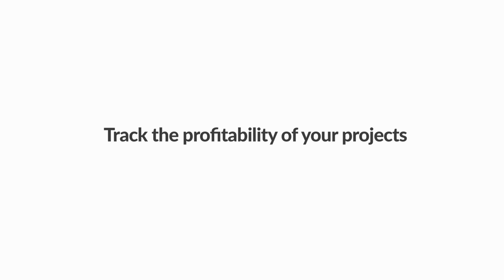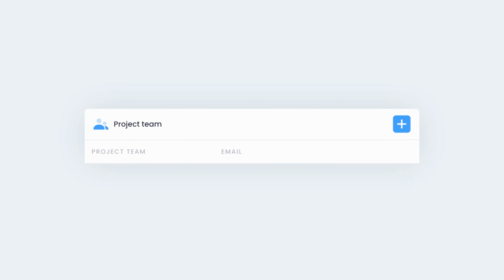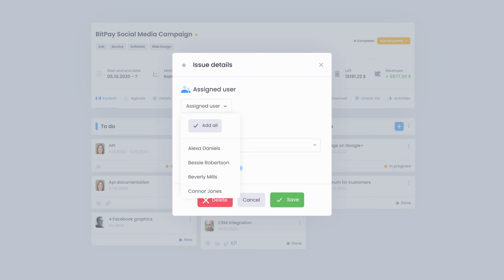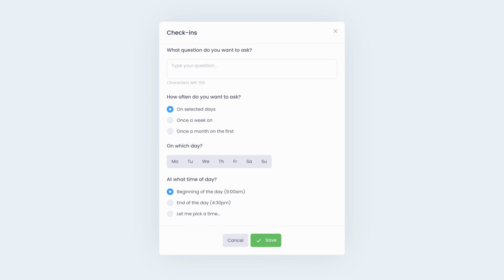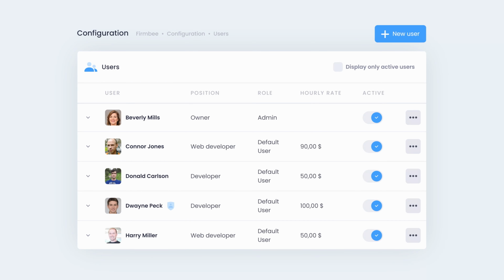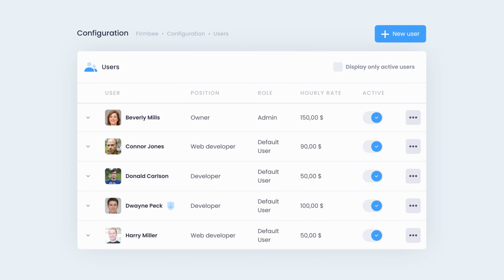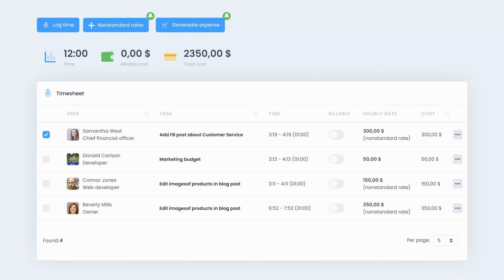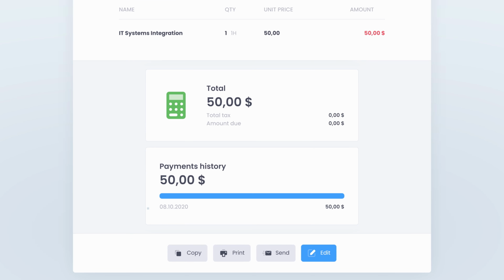Track the profitability of your projects | Firmbee workflows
How can Firmbee help you track the profitability of your projects?  👣 Watch it step by step.

00:04 Create a new project and fill in the details. Don’t forget to specify the planned budget.
00:13 Add team members and contractors to the project.
00:21 Assign tasks to coworkers.
00:26 Create and send a check-in to your team to remind them about tracking the time spent on tasks.
00:37 If you haven’t done it yet - go to Organization Configuration and fill in your employee's hourly rates. You can also set custom employee rates inside each project.
00:48 Check the time logs and select which of them are billable.
00:53 Use this information to issue an invoice for your client. After receiving the payment, update the invoice details.
00:56 Keep track of how much your team spent and how much revenue they generated.